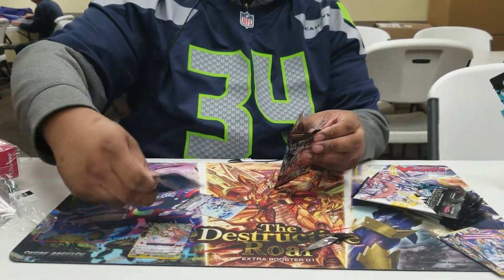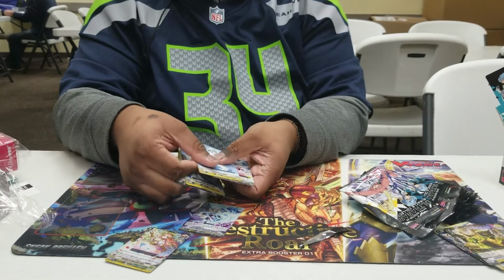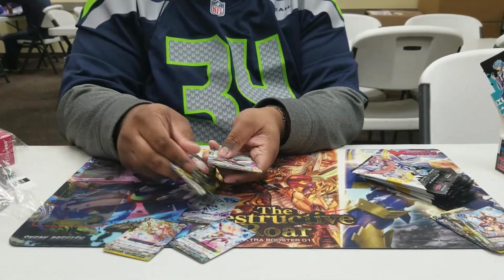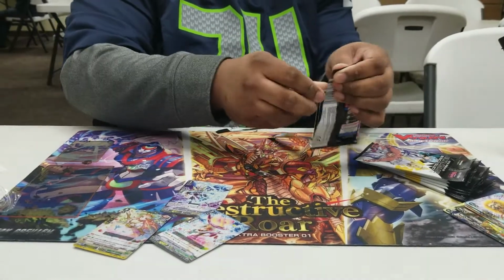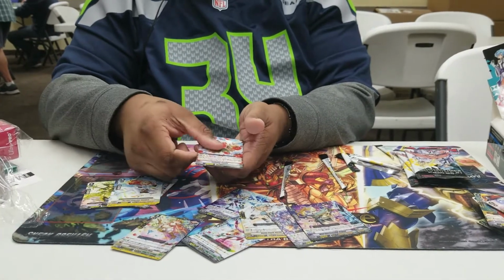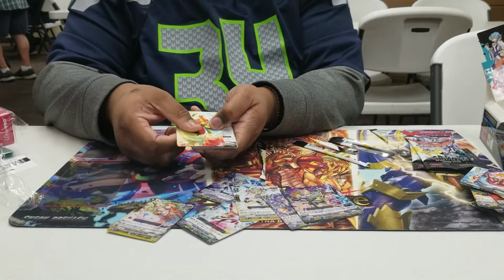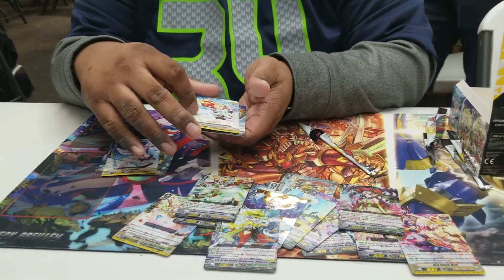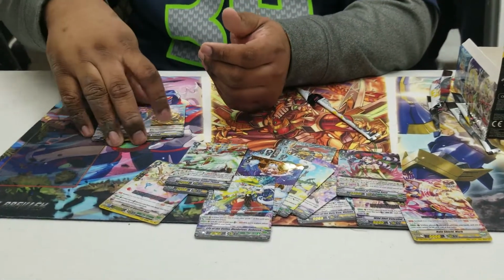ULTRA RARE Collection Team Box Opening Part 1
Hey guys, long time no see! How's everyone doing? I know it's almost Christmas time and I haven't uploaded anything in a while so today before the year is over, I decided to post a special three part video for you guys featuring my fellow members of Team Future Force! I'll post the copies of the other two video's links later on!
Don't forget to hit that like button, comment subscribe and if you want to be one of the first to see one of my newest uploads, please hit that Notification button!